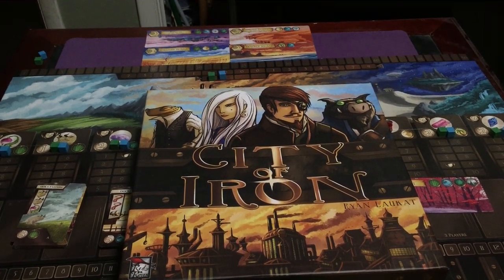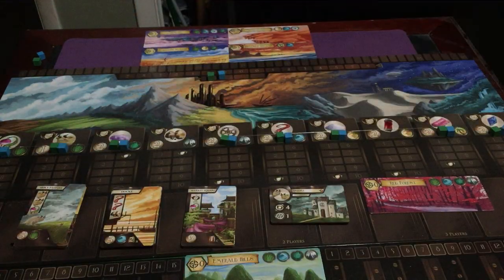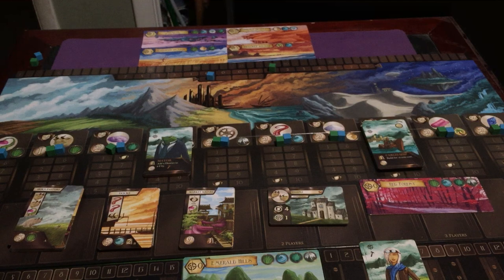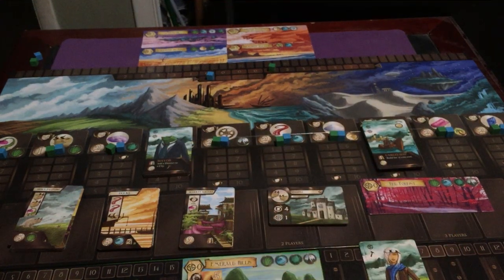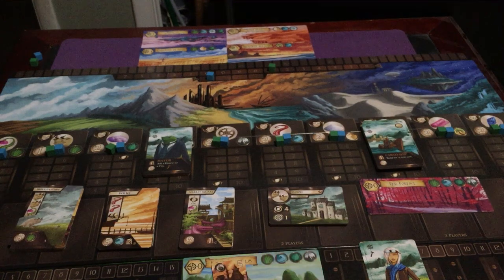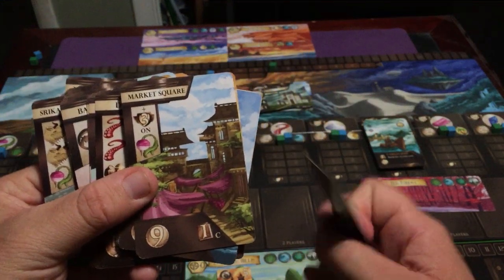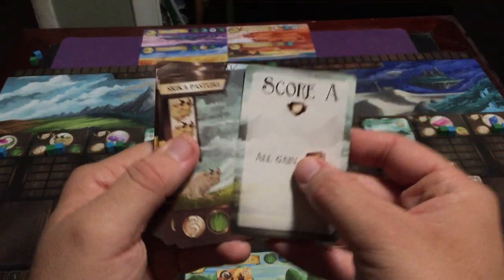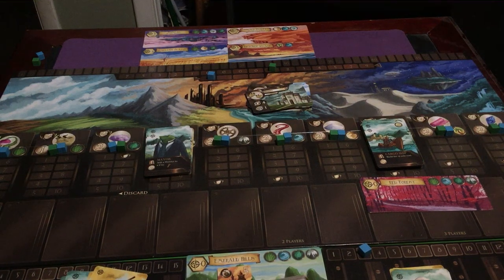City of iron how to play